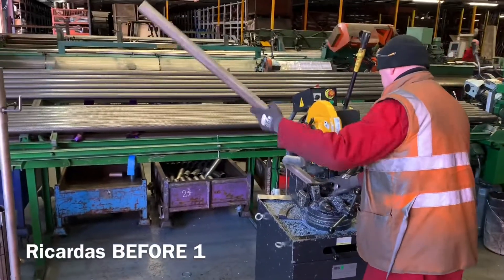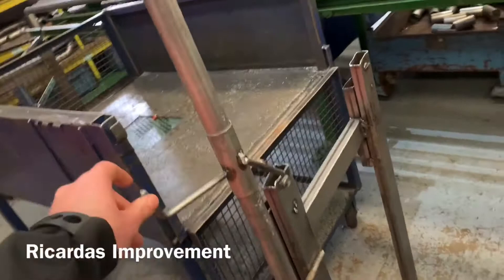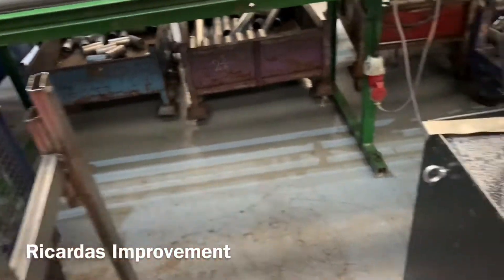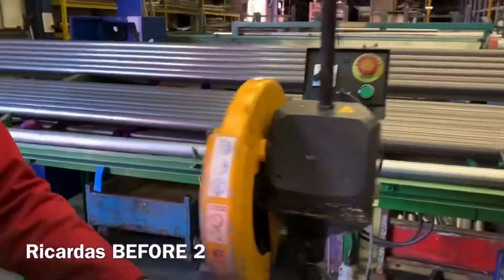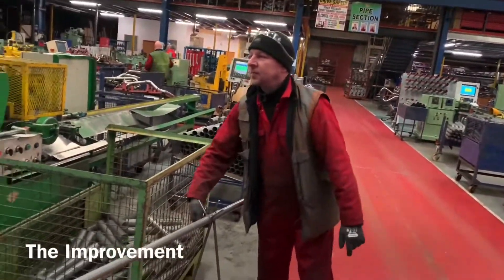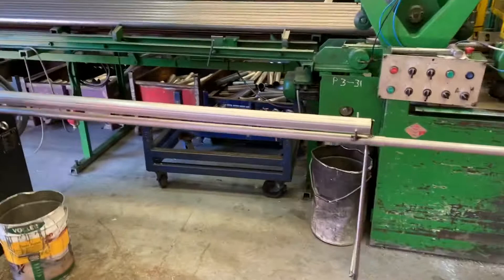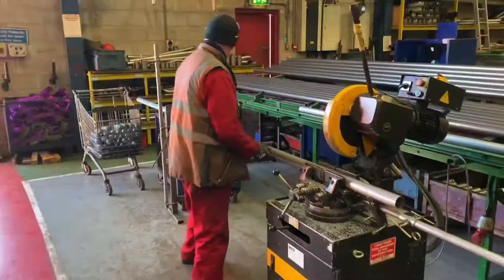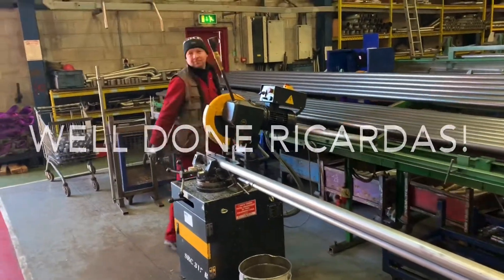GT Ricardas Workplace Showcase